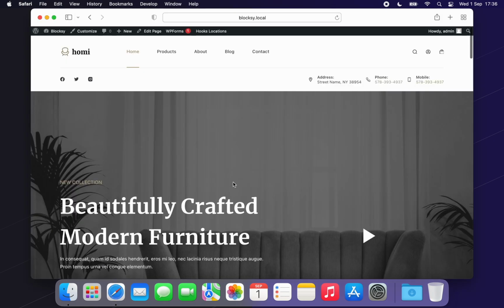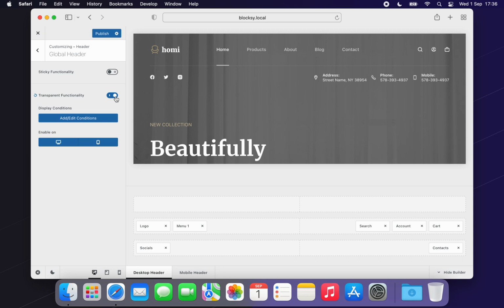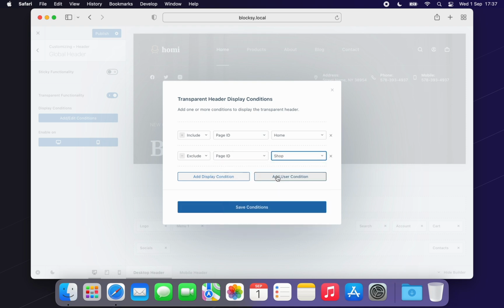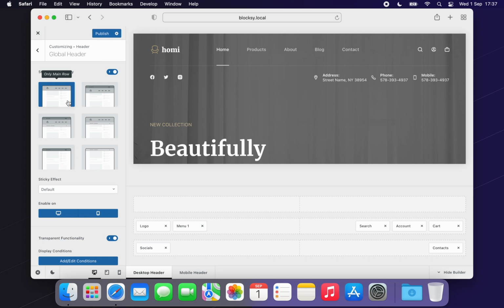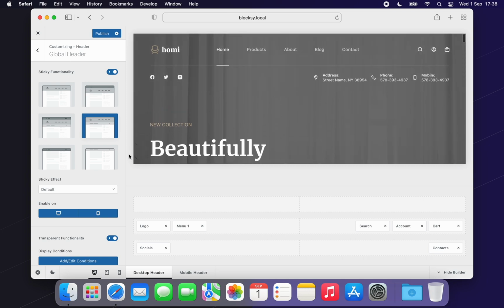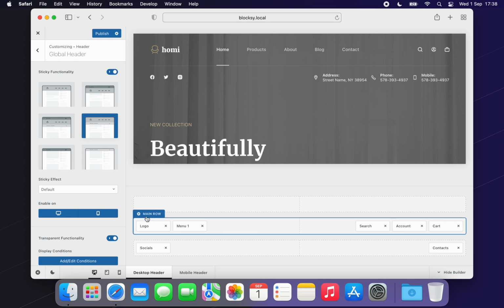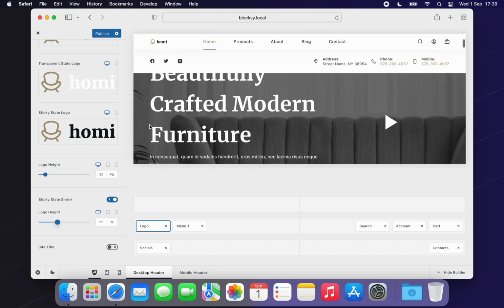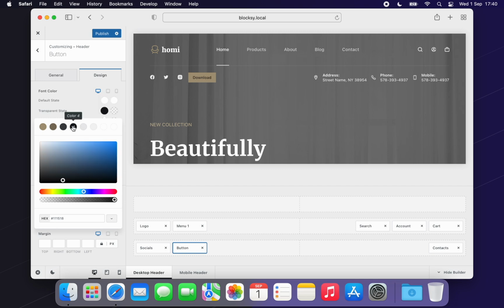Checking Out the Header's Transparent & Sticky States | Blocksy Customisation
We’re going to dive in deep on how to work with the Header builder, more specifically it’s sticky and transparent states. With a transparent header, you can blend in the look of your pages, making for a more seamless transition between the elements on the screen. And with the sticky header, you can have important information, such as cart actions, always be displayed on screen.